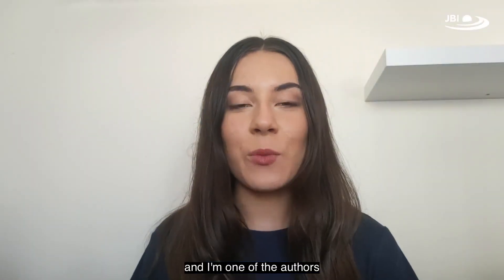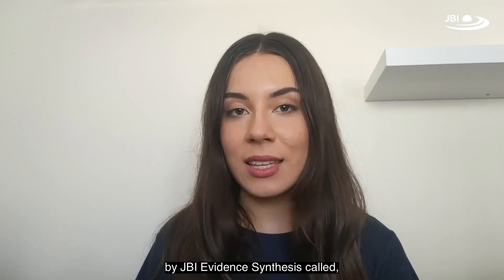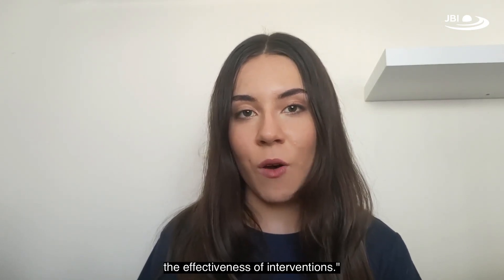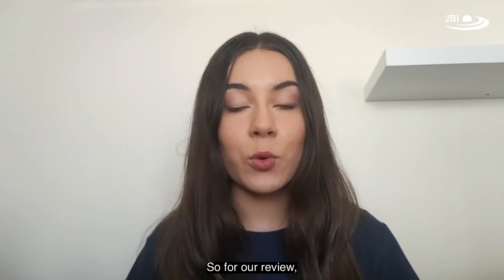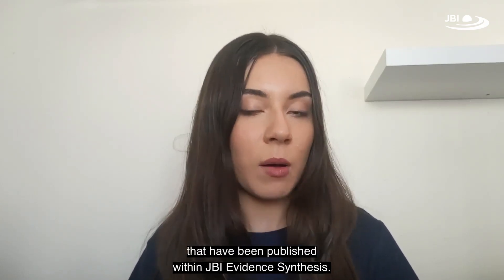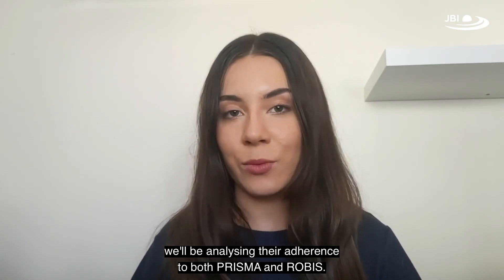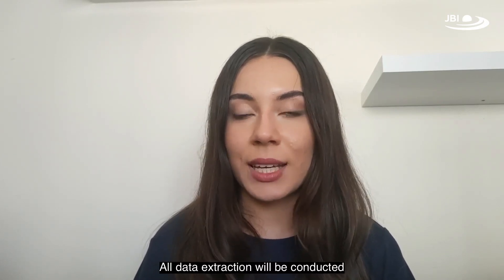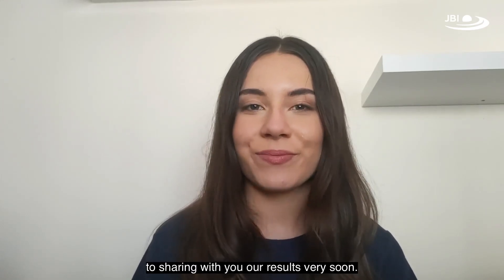The reporting quality and risk of bias of JBI systematic reviews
Tahlia Grammatopoulos provides a short video abstract on her methodological review protocol, 'Reporting quality and risk of bias in JBI systematic reviews evaluating the effectiveness of interventions: a methodological review protocol.

This paper can be found in the JBI Evidence Synthesis journal